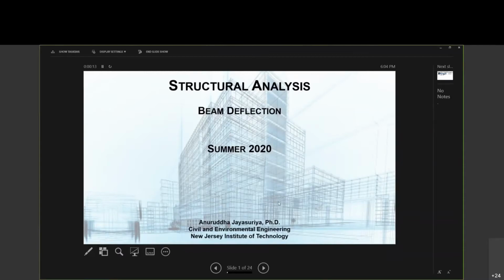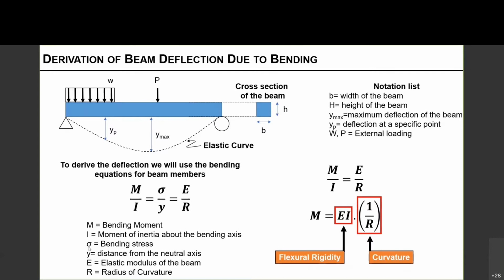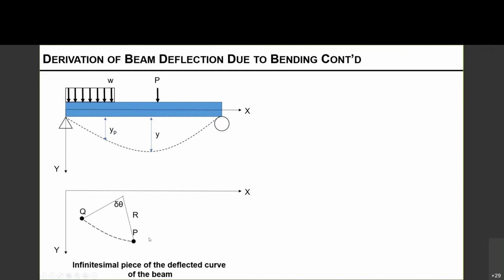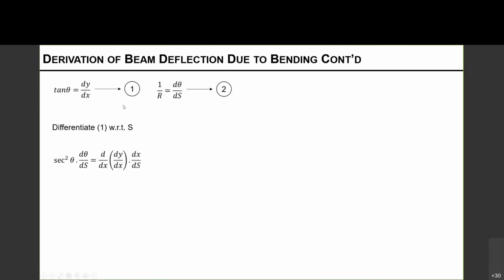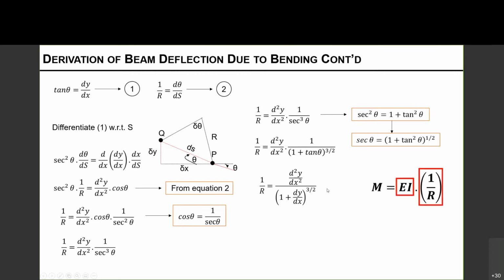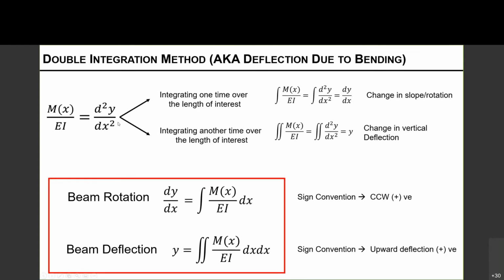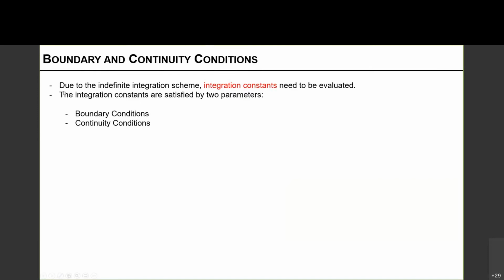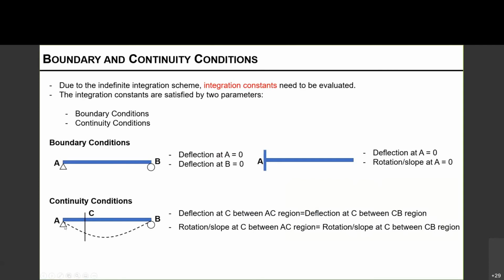Elastic Beam Deflection | Derivation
This video shows the steps to implement the double integration method to calculate the beam deflections and rotations under applied loads.